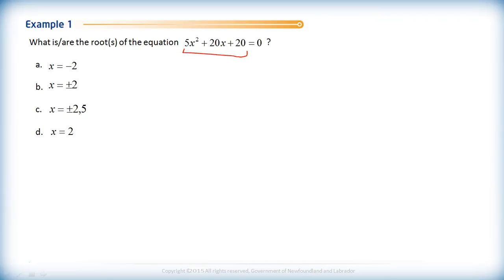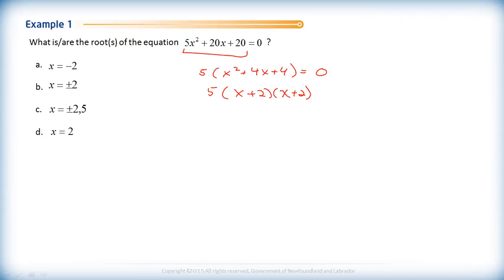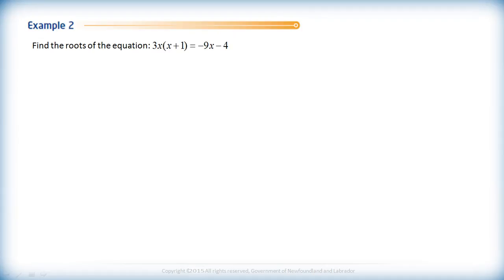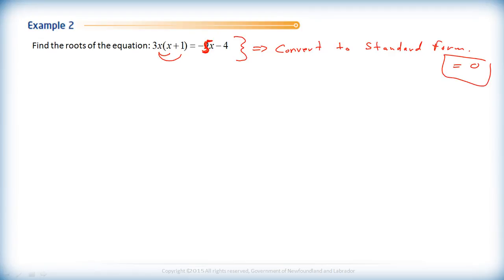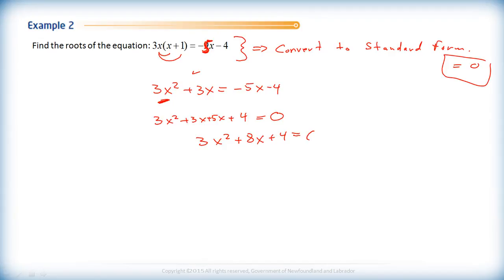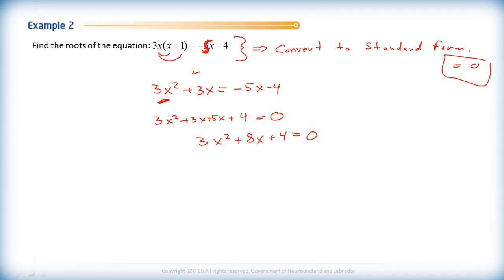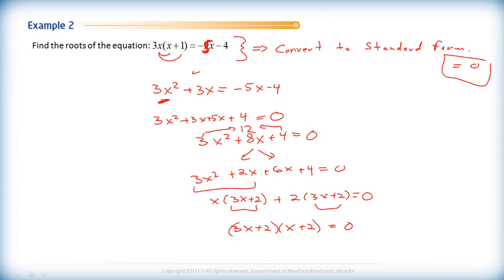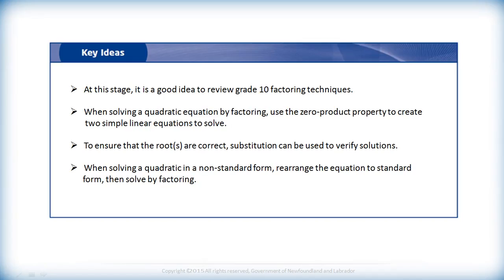Math 2201 - Ch.7 Sec.7.2 - Solving Quadratic Equations by Factoring - Review Questions